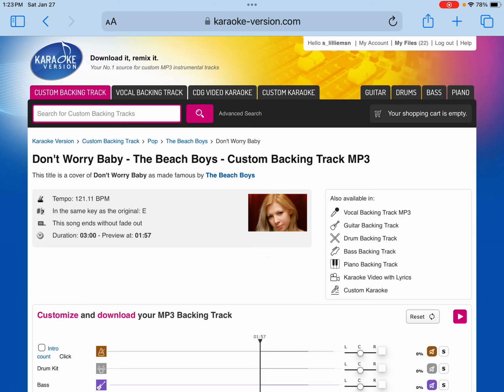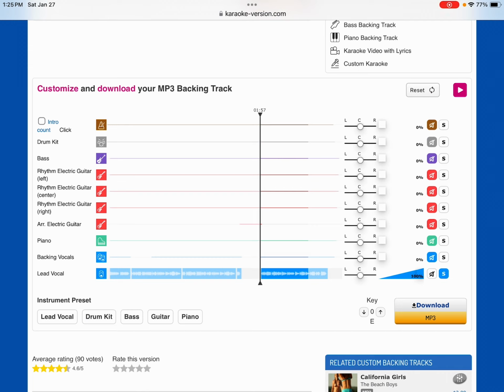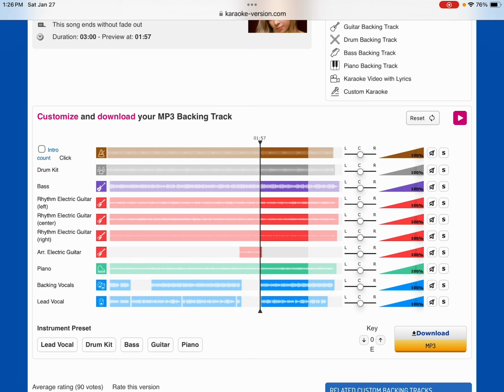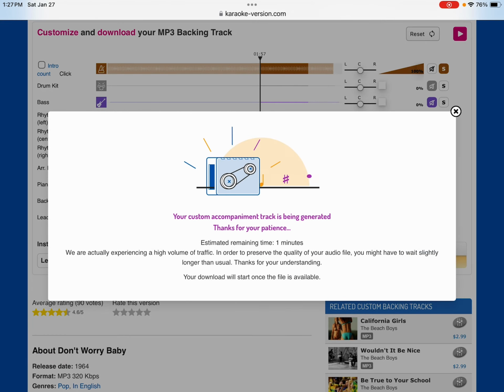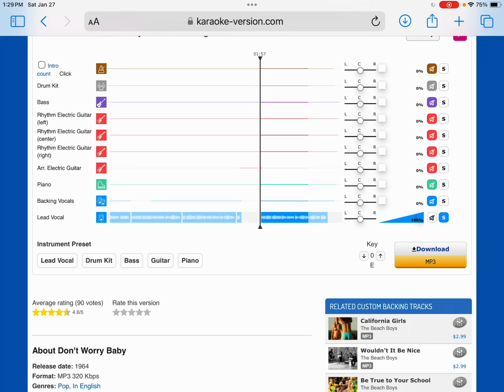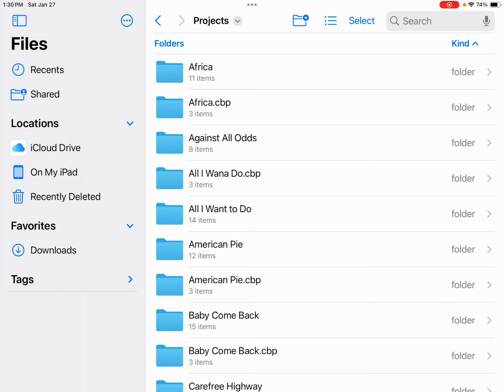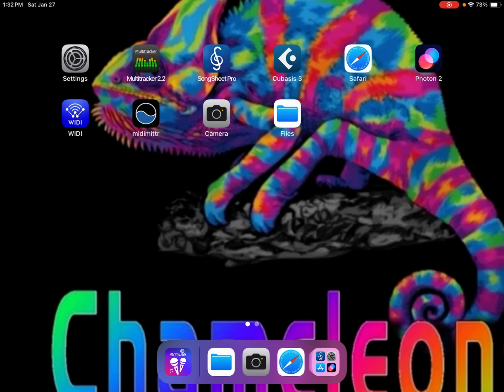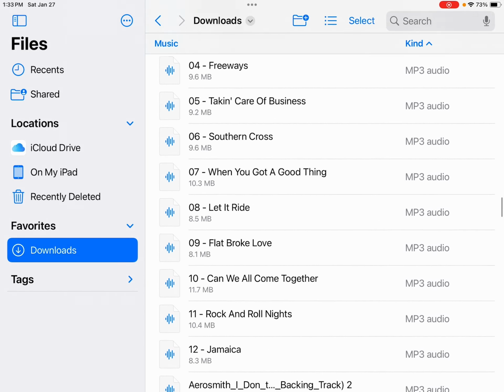Downloading Keroke Version Songs to make Backing Tracks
Downloading Keroke Version Backing Tracks, how I do it.